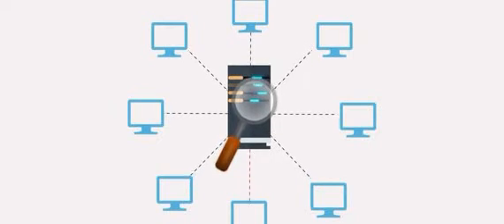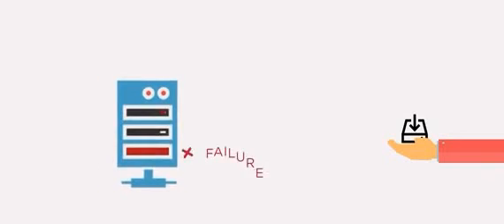Nagios Introduction | DevOps Tutorial |TechPledge Consulting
Nagios, now known as Nagios Core, is a free and open-source computer-software application that monitors systems, networks and infrastructure. Nagios offers monitoring and alerting services for servers, switches, applications and services